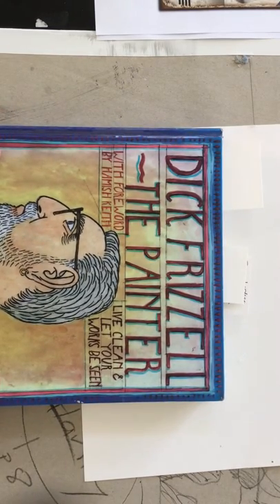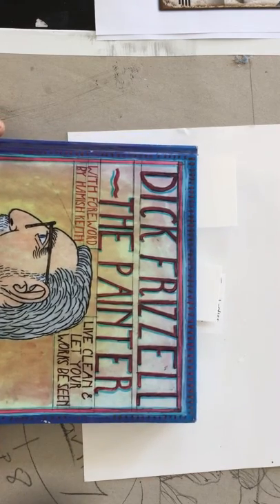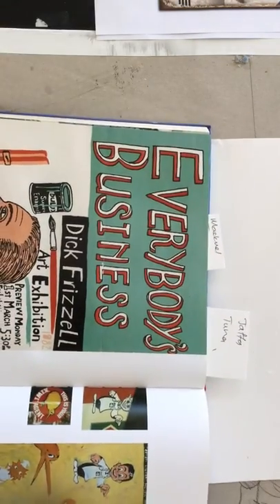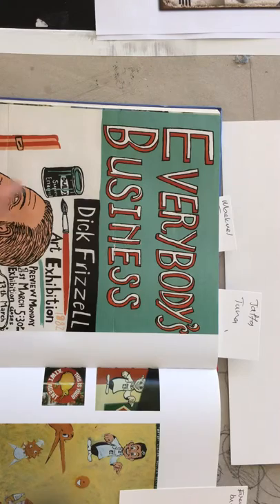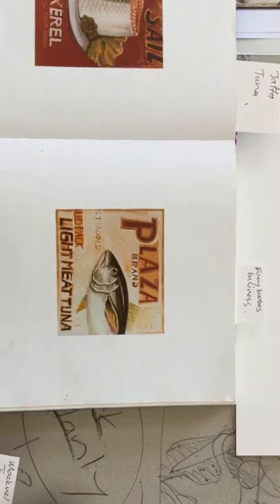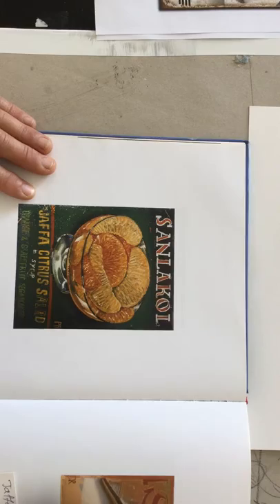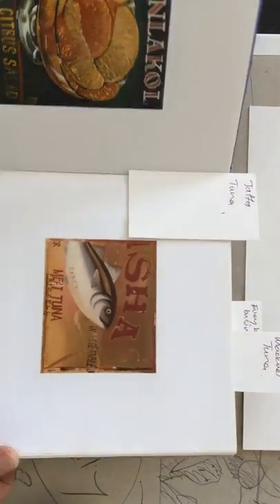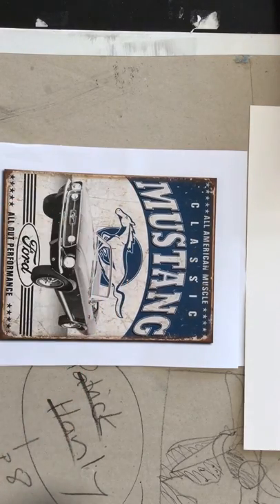Dick Frizzell advert